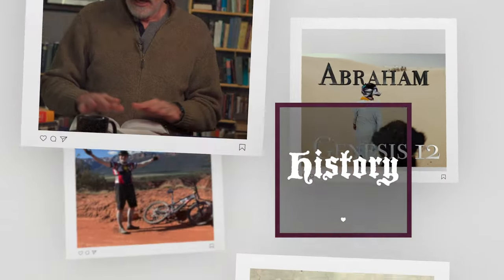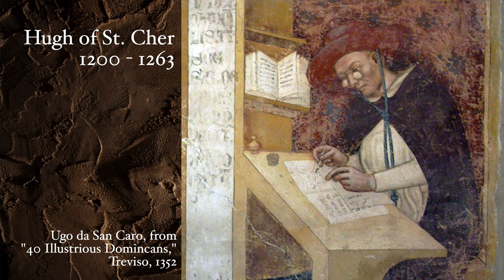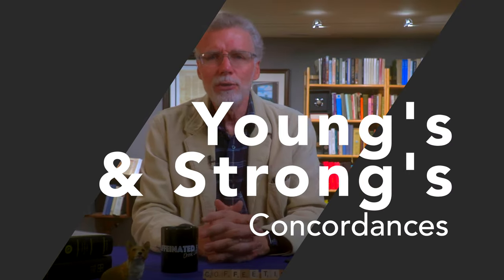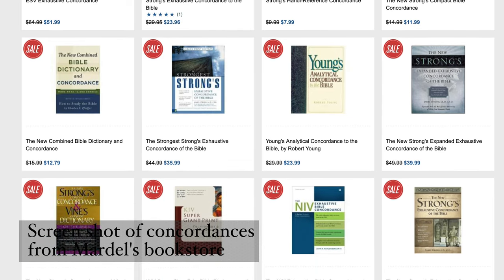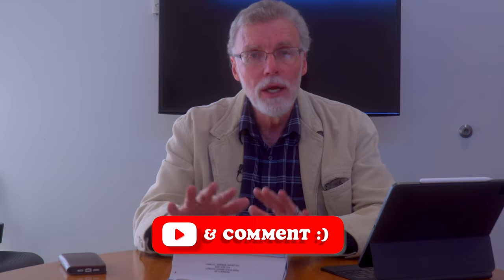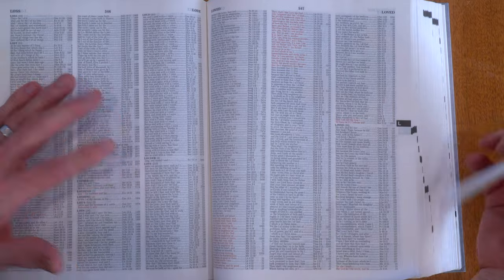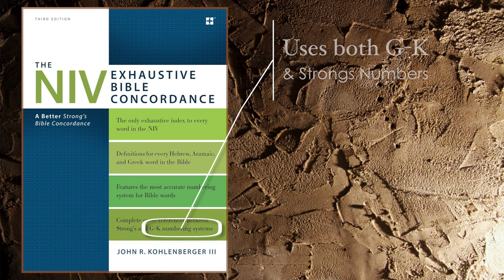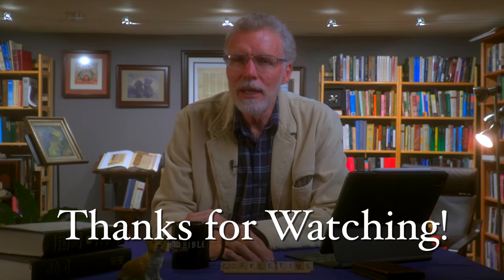Genius of Strong's Concordance - How to Use It, History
Strong's concordance stands in a long historical line of concordances. The work put into these over the centuries is truly staggering. What makes Strong's special? How do you use a concordance like Strongs? What types of studies are they good for? Link to Strong's below.

CONTENTS:
00:00 Introduction
00:35 What is a Concordance?
01:49 Historical Development of Concordances
03:19 Young & Strong's Concordances
05:11 Reverse Engineering Strong's Concordance
07:08 Field Trip to the Library
08:38 Three Parts to a Concordance
09:01 How to Use Strong's Concordance
10:03 Step 1: Find Your Word, the Passage it is in, then Its Number
10:31 Step 2: Use the Number and Go to the Greek or Hebrew Dictionary
11:10 Step 3: Note Its Translation and Meaning
11:40 Step 4: Look at the Other Ways the Word is Translated
12:54 Back to the Office

The New Strong's Expanded Exhaustive Concordance